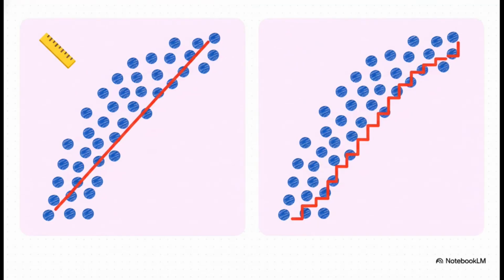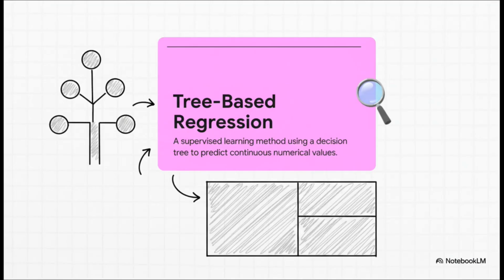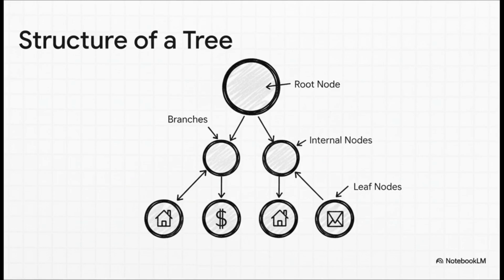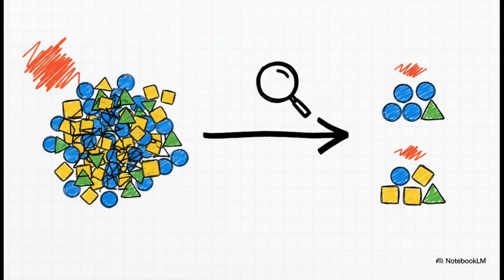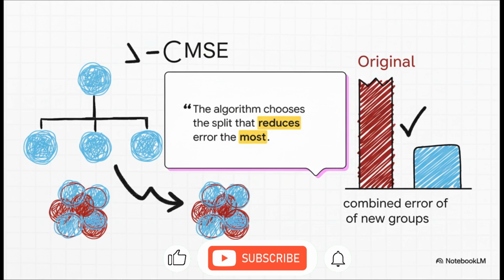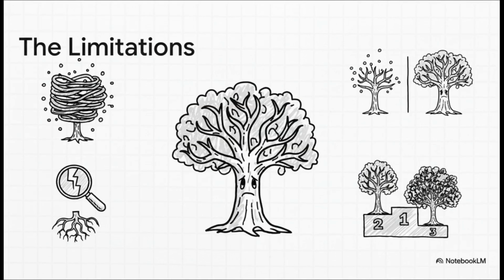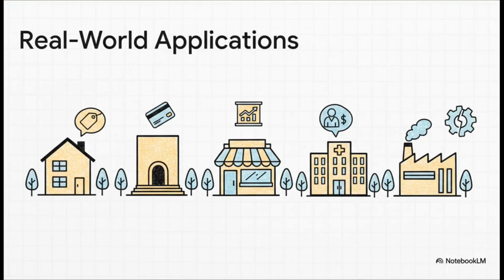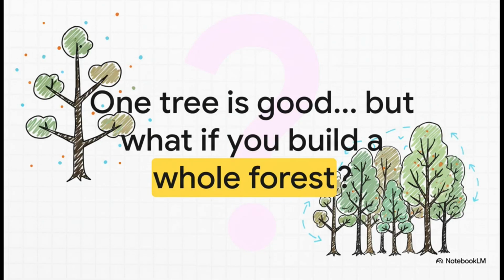Regression Trees Explained: CART Algorithm & Splitting Criteria for Machine Learning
Welcome to Neural Notes! In this specialized Machine Learning video, we master Regression Trees, the non-linear, highly interpretable Supervised Learning algorithm used to forecast continuous numerical values (like house prices or delivery times). Unlike Linear Regression, trees solve complex problems by asking a series of simple questions.

We break down how the CART Algorithm (Classification and Regression Trees) works, explaining the Splitting Criteria (minimizing local MSE) and how trees form the foundation for powerful Ensemble Methods like Random Forest and Gradient Boosting.

📘 Topics Covered in This Video (Regression Trees & Non-linear Modeling)

✔ Beyond the Straight Line

Why standard Linear Regression fails when the relationship between variables is complex or non-linear.

The structure of a Regression Tree: Starting with a root node and splitting data into clean, homogenous regions (leaves).

✔ How Regression Trees Work

Prediction: The final prediction for any new data point is simply the average of the output values in the leaf it falls into.

Splitting Criteria (The Cost Function): At every split, the tree chooses the question that minimizes the Mean Squared Error (MSE) in the resulting child nodes.

Advantages: Exceptionally Interpretable (easy to visualize the rules) and handles non-linear data automatically.

Disadvantages: Highly prone to Overfitting (memorizing the noise) and very unstable (a small data change causes a big tree change).

✔ The Path to Random Forest (Ensemble Methods)

How the instability of a single Decision Tree is fixed by combining many trees (Ensembling).

Understanding why Regression Trees are the building blocks of modern, high-performance predictive models.

🎓 Why This Video Is Useful for You (ML & Data Science) This video is specially made for:

ML Engineers & Data Scientists: Master the foundational algorithm for all tree-based models.

CS/IT Students: Core knowledge for Supervised Learning and understanding non-parametric models.

Interview Prep: Must-know topic: Explaining the Splitting Criterion and Overfitting in trees.

You will get: ✔ Clear visual explanations of the splitting process. ✔ Simple breakdown of how MSE is used as the cost function in trees. ✔ The definitive difference between Linear and Tree-based regression.

📚 Perfect For

Tree-Based Models (CART) Fundamentals

Regression Trees Exam and Interview Questions